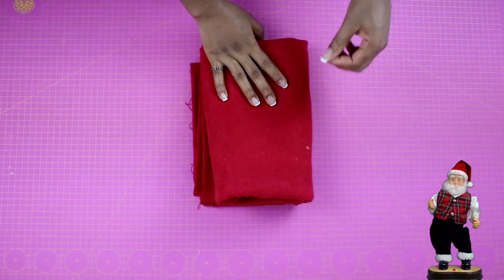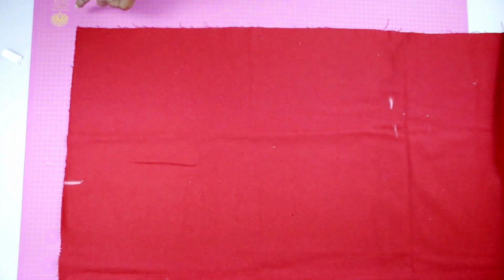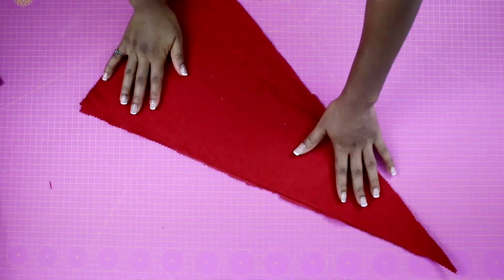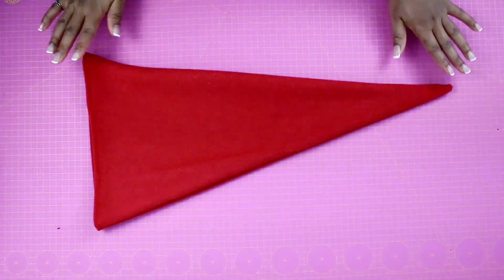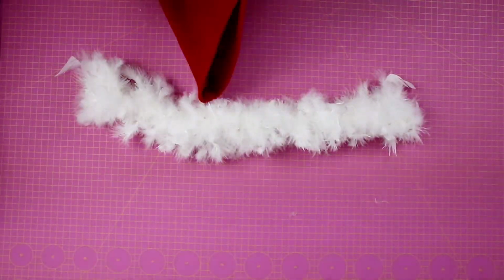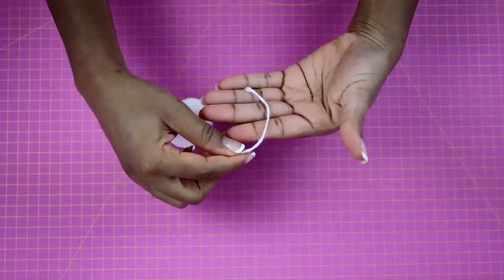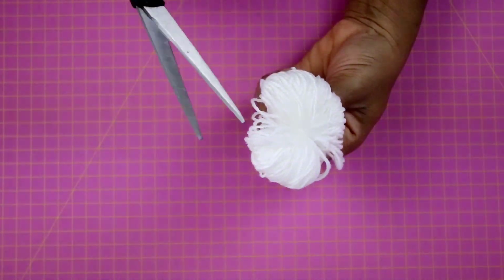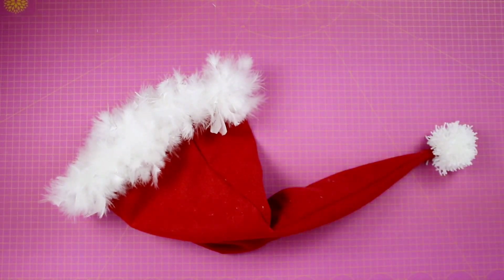How to make santa hat 2020 || Easy DIY || how to tutorial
Let me show you how to make a fluffy santa hat. This is a very quick and detailed Christmas hat tutorial that I made with materials I have at home.
Sewing clips (magic clips)
Tailor's chalk
Pattern tracing paper
Curved ruler set
Materials used:
Fleece fabric 25" × 26"
Feather or fur or fleece fabric: 24" long